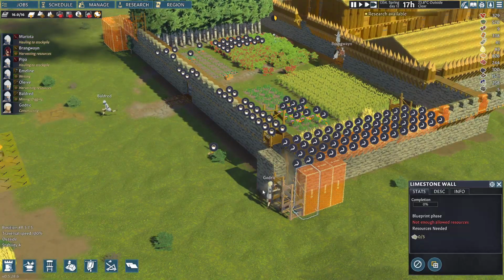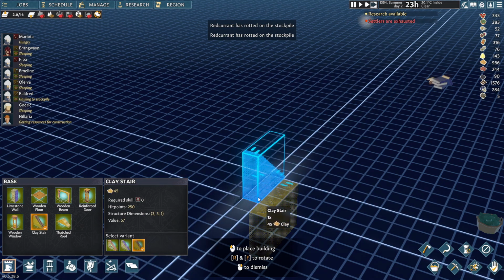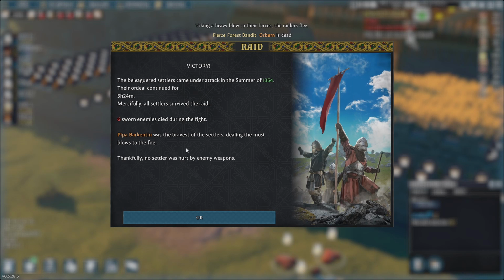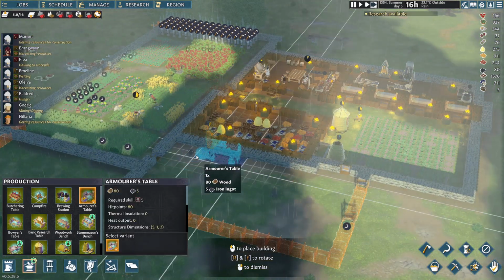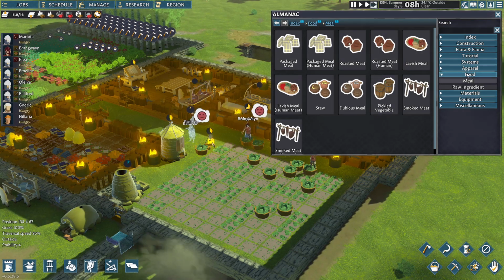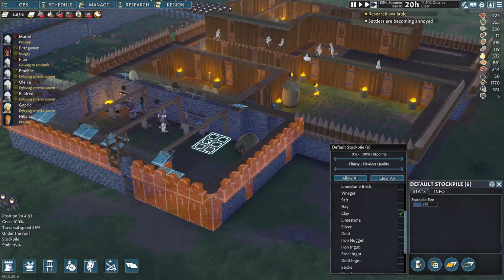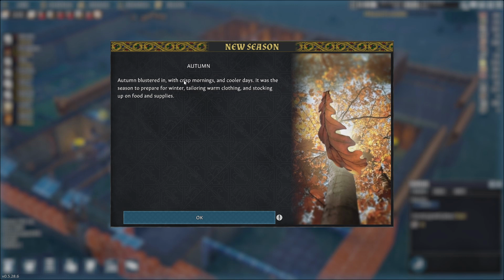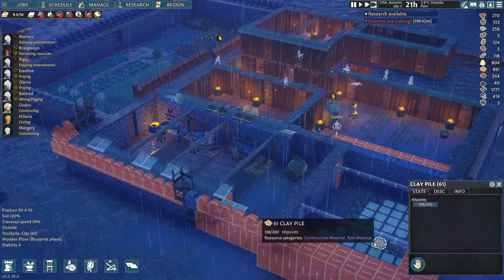Going Medieval Gameplay | Lets Play Episode 6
Going Medieval... wow what a game! Rimworld style management strategy game! Love it... Build up your land with farming, defenses, crafting storage management.. and much more...or maybe dig into a mountain and hold out against the oncoming raids! Feed and protect your people by ensuring they have all they need to live content lives..

Instagram Pc Specs for Broeven

16GB DDR4 2666Mhz Ram
480GB SSD
GTX 1660S
ASUS Prime H410M-A Motherboard
500W PSU

250GB SSD
16GB Ram
Windows 10 Pro
64-bit operating system, x64-based processor